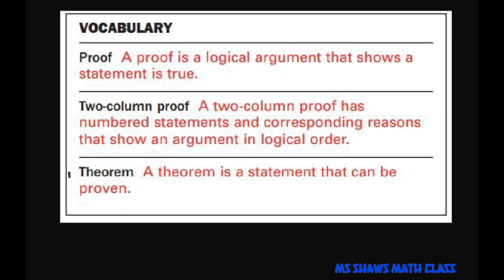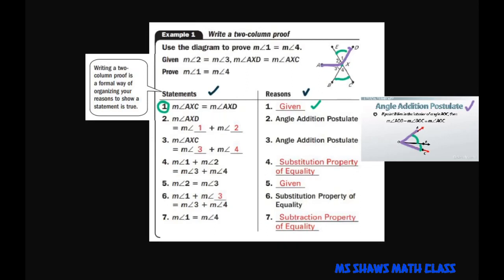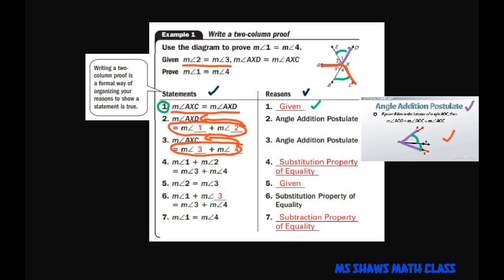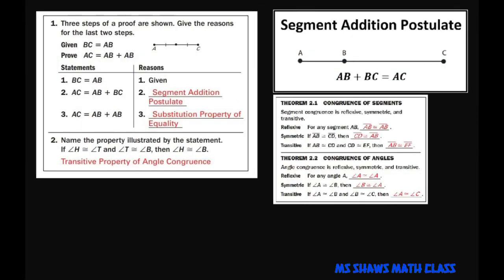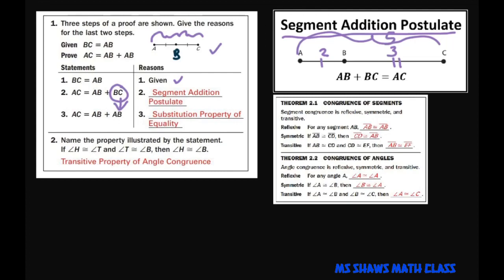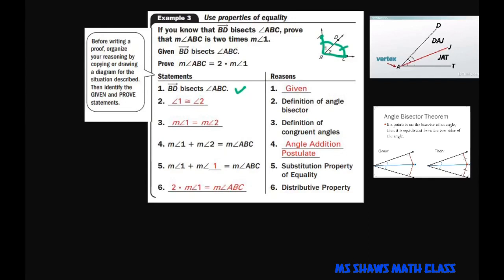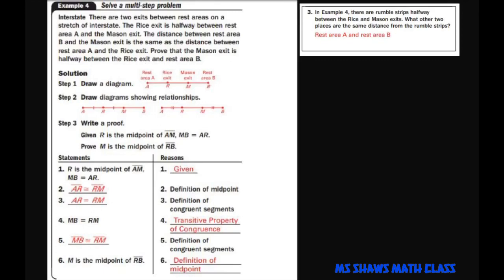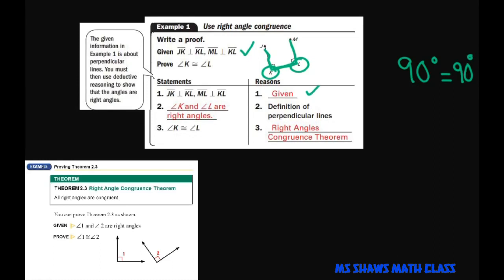Introduction on how to Prove Statements about Segments and Angles